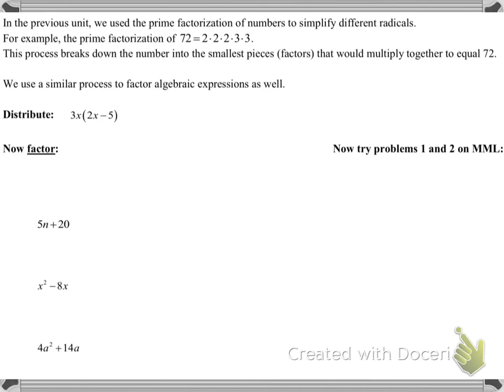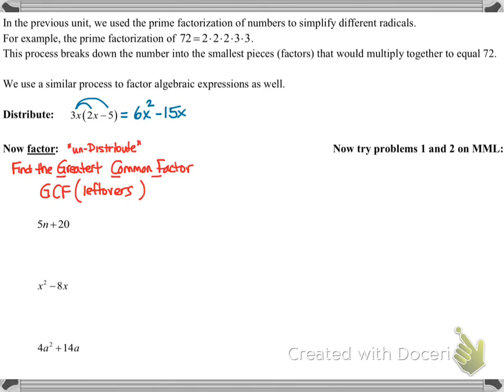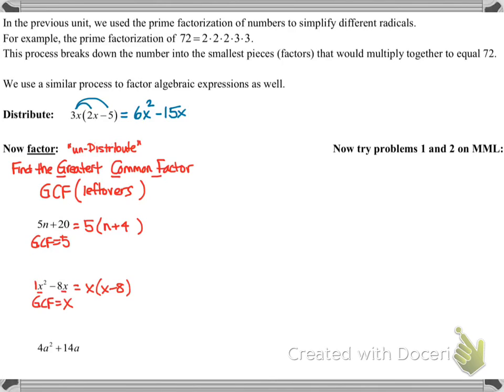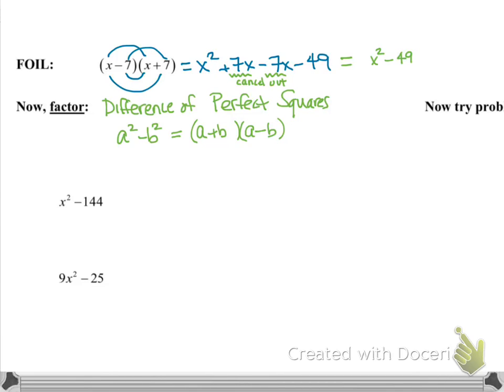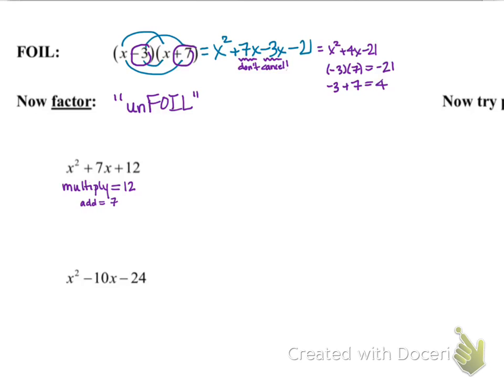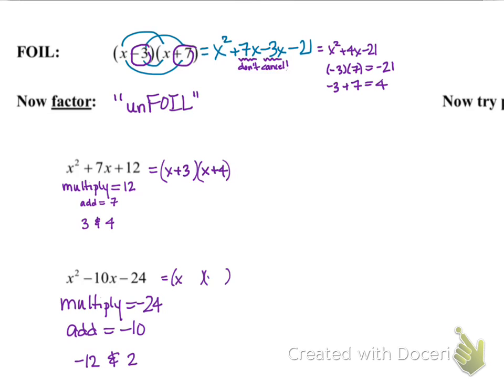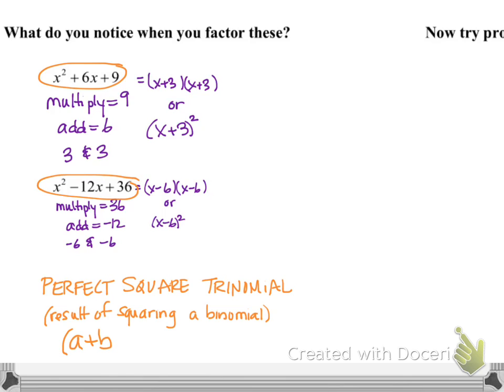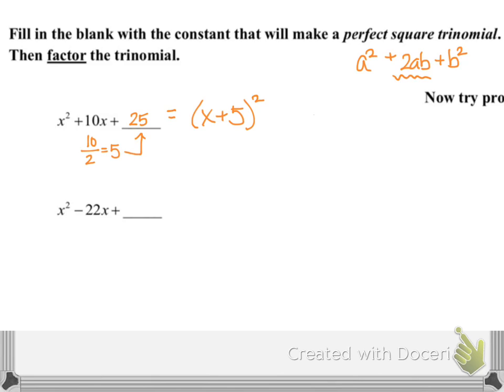Unit 7 Day 1.5 Factoring Review